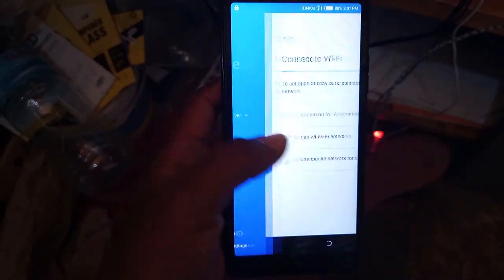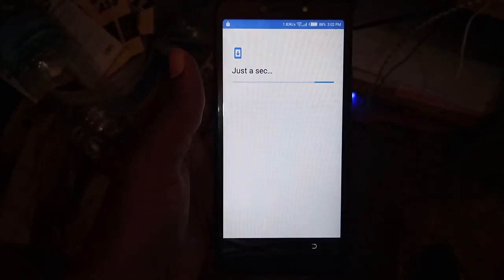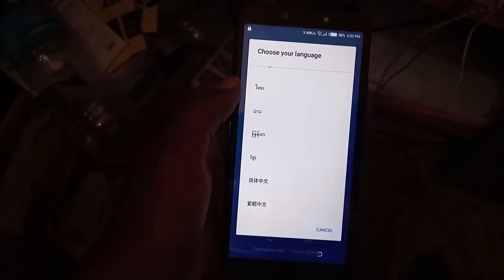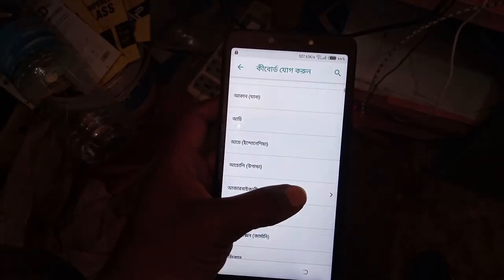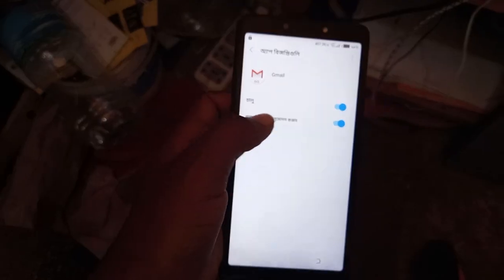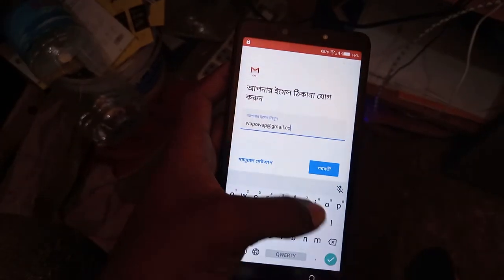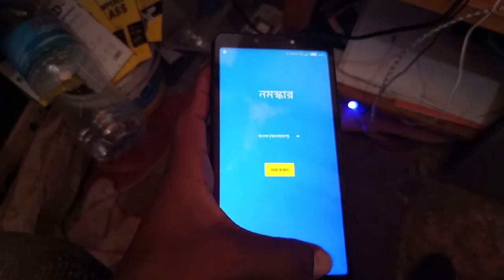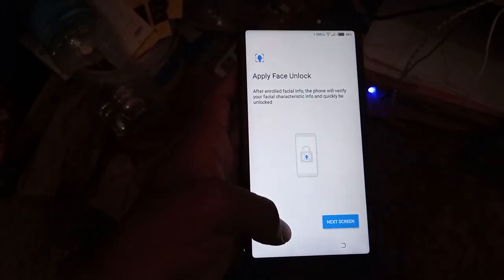FRP BYPASS TECNO POP 2 PLUS